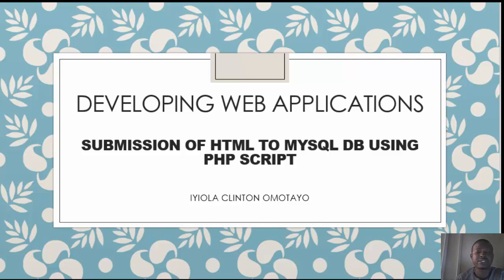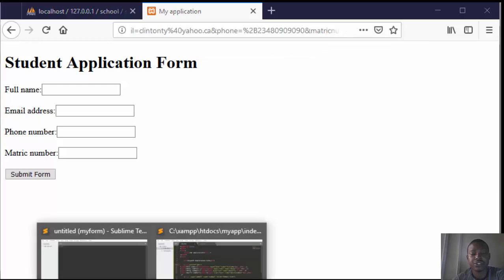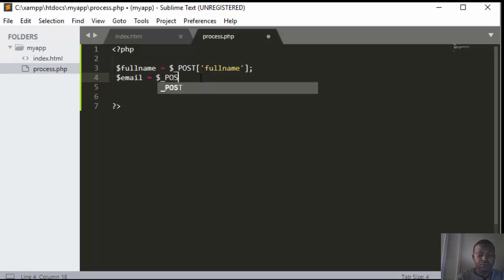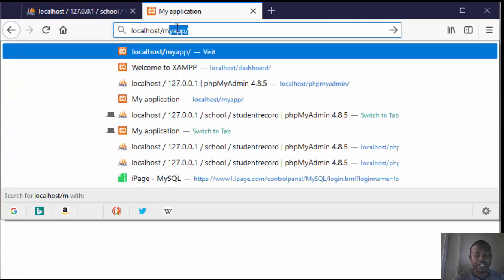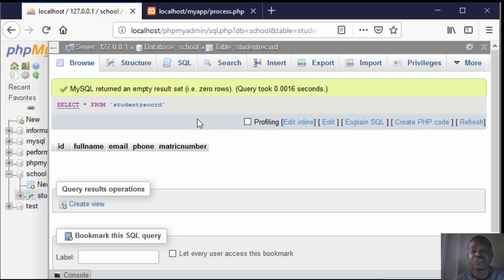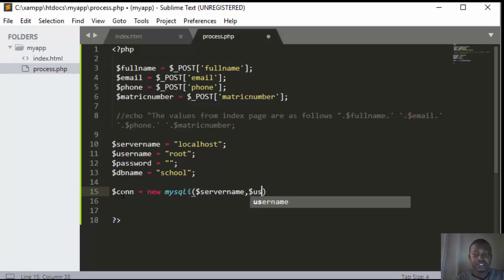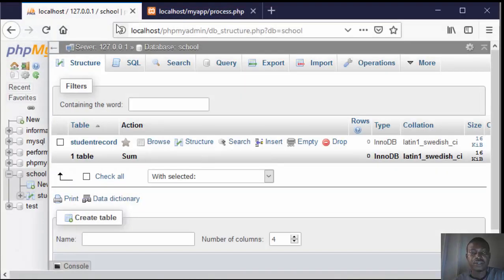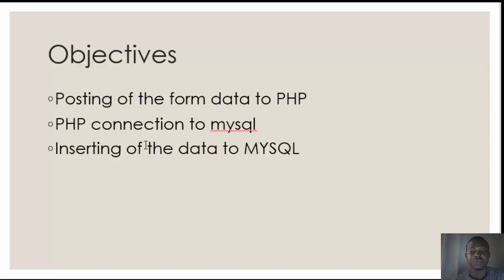HTML Form Submission through PHP and MySQL Part 1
HTML form submission